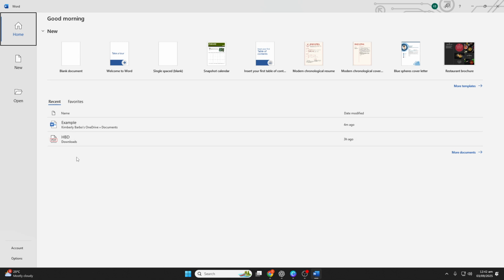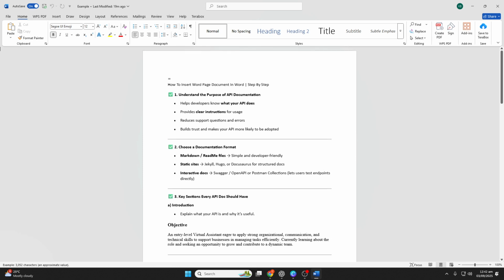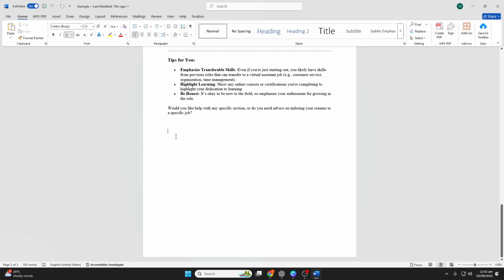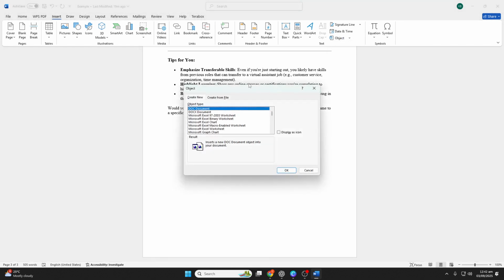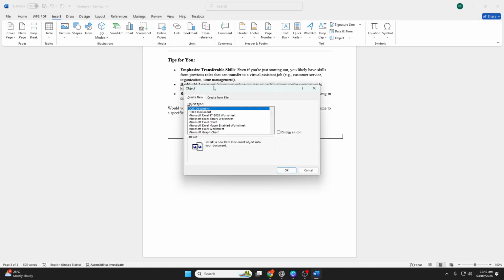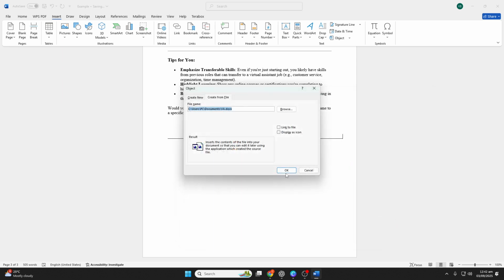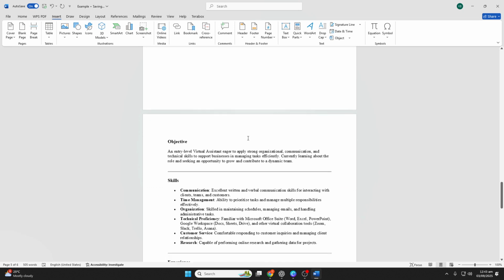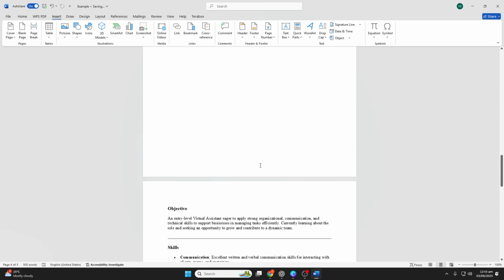How To Insert Word Page Document In Word Step By Step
Learn how to insert one Word document into another with this clear, step-by-step tutorial that walks you from place-and-paste to professional merges. Whether you need to combine reports, add appendices, or merge collaborator chapters, this guide shows the fastest, most reliable methods—Insert → Object → Text from File, linking documents for automatic updates, and using section/page breaks to preserve formatting. You’ll also learn how to handle styles, headings, headers/footers, and page numbering so the combined file looks seamless and prints correctly. Perfect for students, administrators, editors, and professionals who regularly compile multi-file projects, this tutorial explains when to use “Paste” vs “Paste link,” how to avoid style conflicts, and quick fixes for common formatting issues. Save time and avoid reformatting headaches by following these tested Word techniques for Word 2016, 2019, 365 and newer versions—get a polished merged document every time.